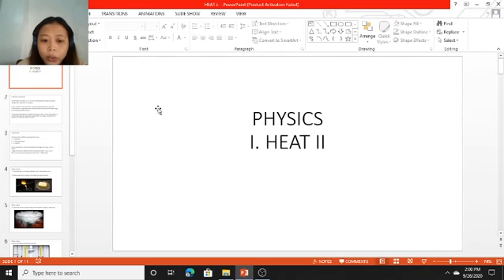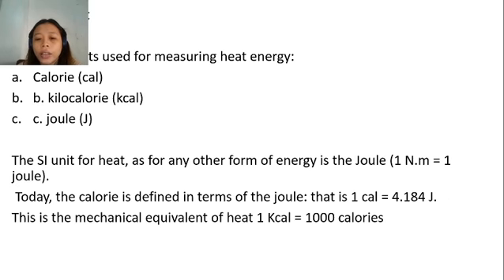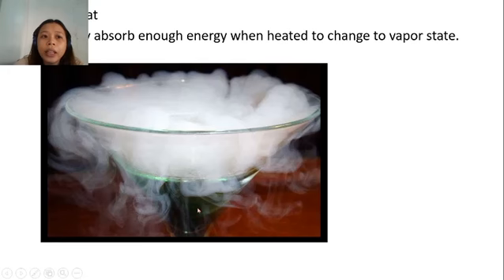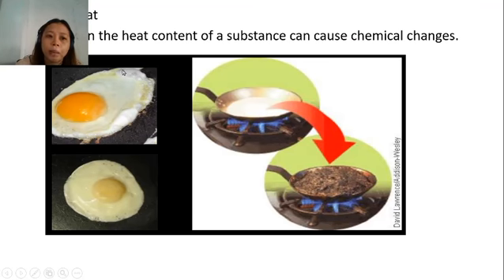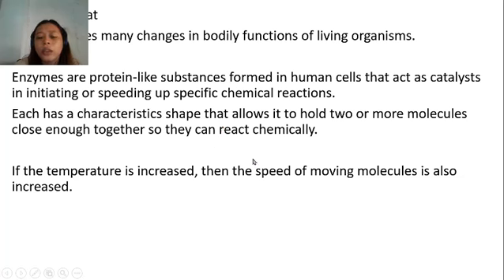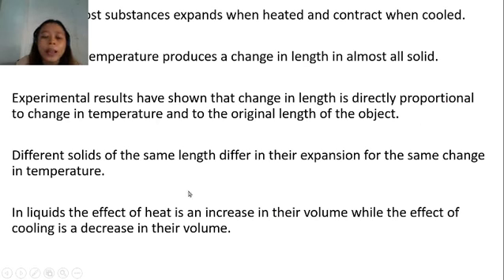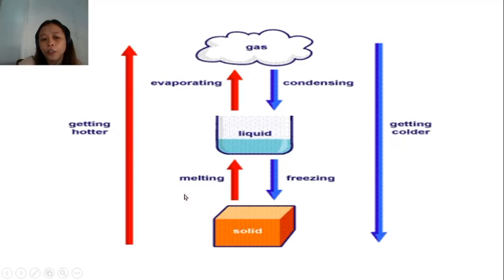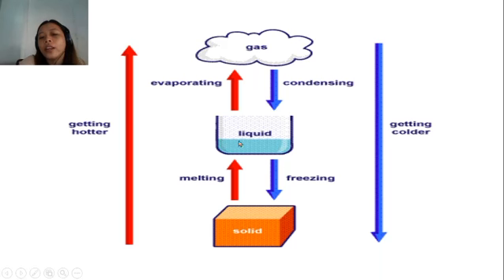HEAT 2 Trim